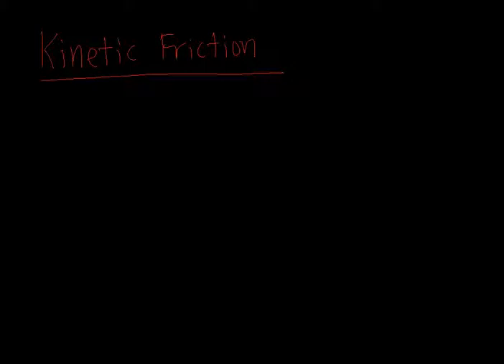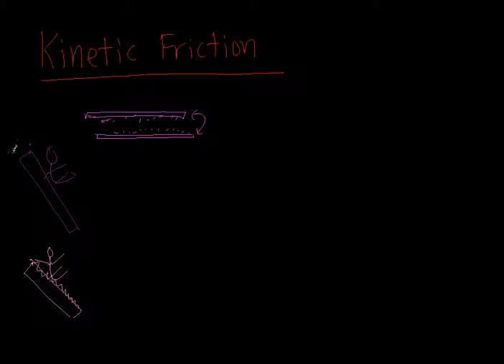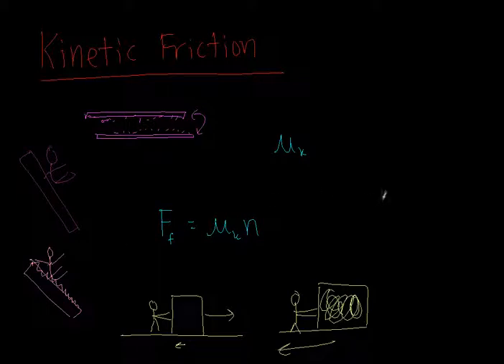Kinetic Friction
Club Academia; Friction; Kinetic Friction; Forces